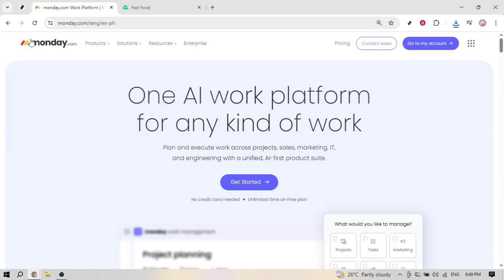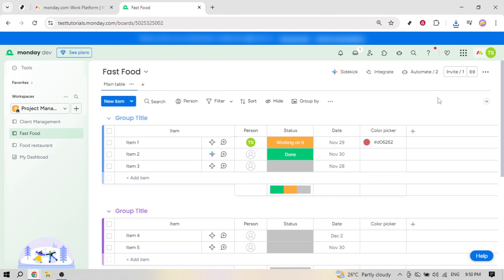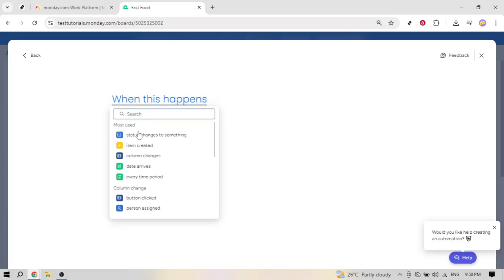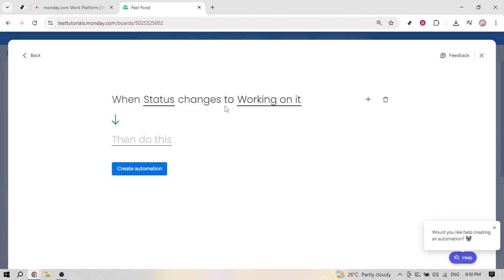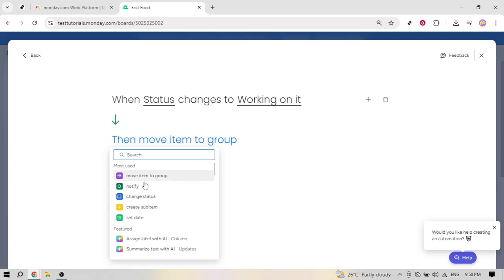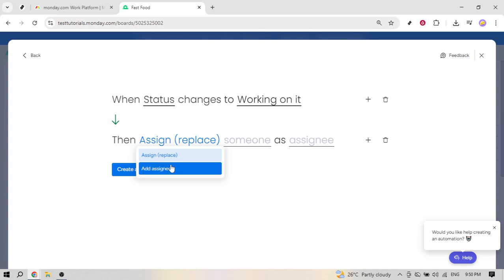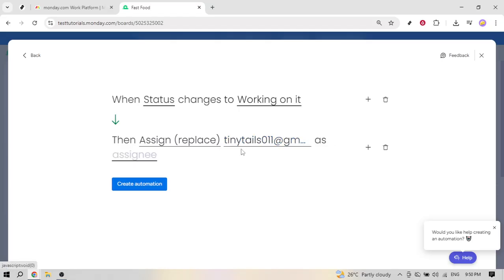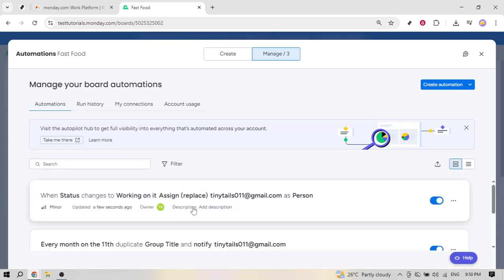How to Auto Assign Tasks in Monday.com 2026 (QUICK GUIDE)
how to auto assign tasks in Monday.com — perfect for automating your workflow and ensuring the right people get the right tasks instantly.

You’ll learn how to:

Open the Automations Center in Monday.com

Use pre-built automation recipes like “When item is created, assign to…”

Set conditions to assign tasks based on status or priority

Combine task assignment with notifications and reminders

Streamline your workflow for better project management

This Monday.com automation tutorial helps you eliminate repetitive manual work and keep your projects running smoothly